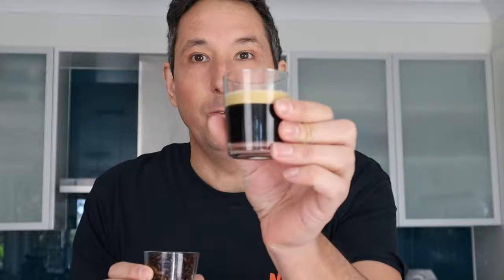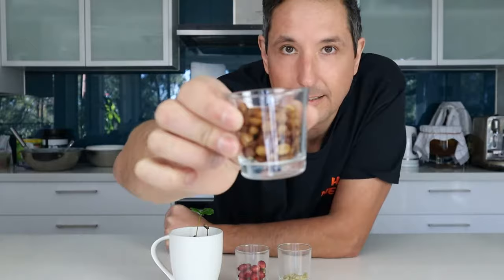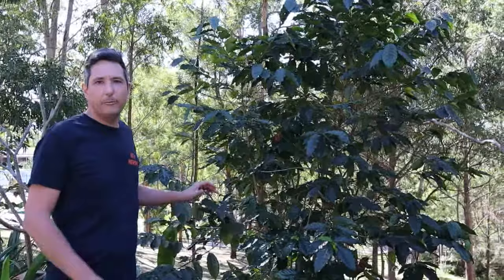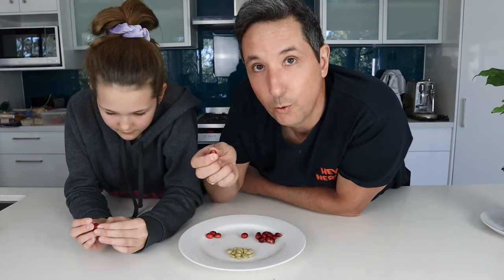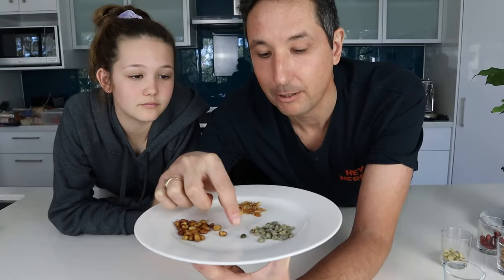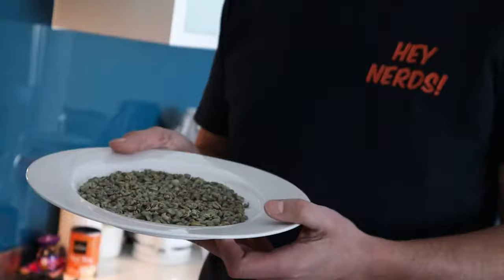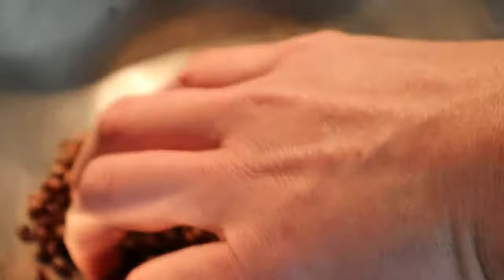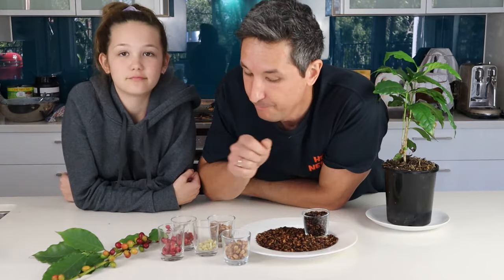How to grow and roast your own coffee beans at home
From growing fresh coffee trees to harvesting fresh beans to picking, peeling, drying, de-husking, taking your green beans, and finally roasting your own coffee beans.